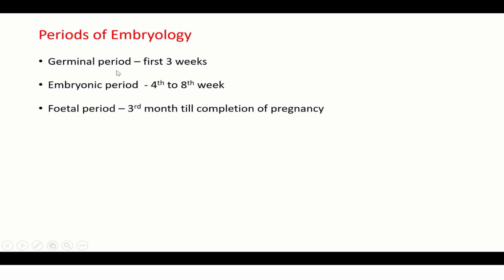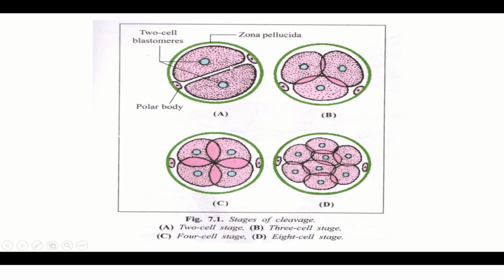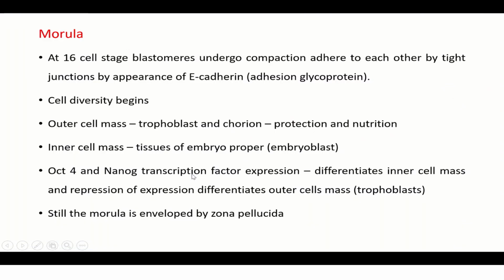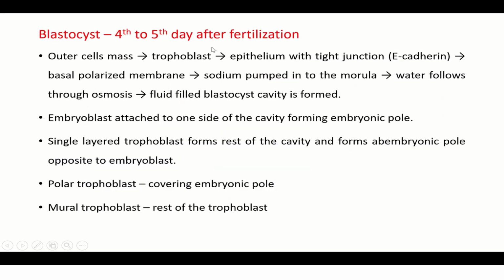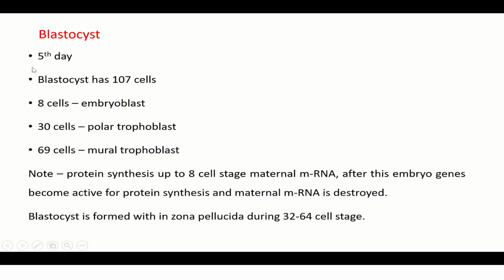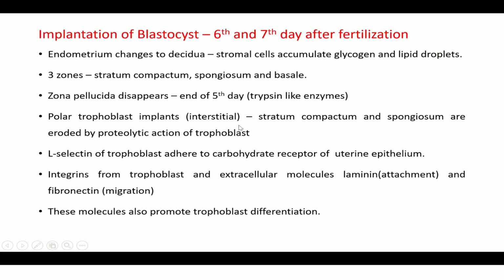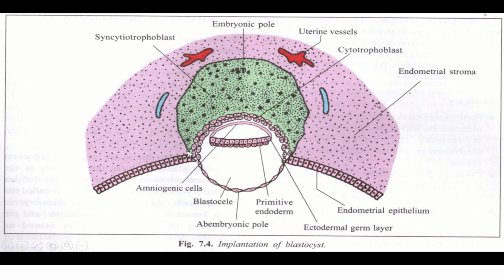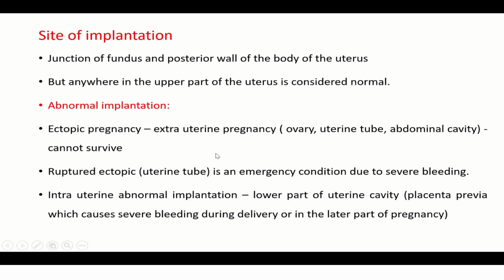First week development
first week development of human embryo